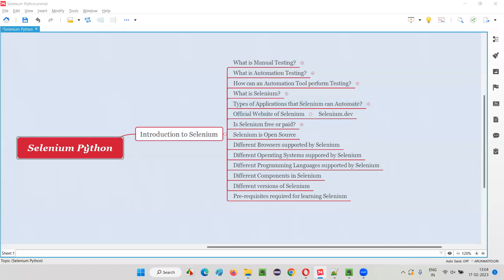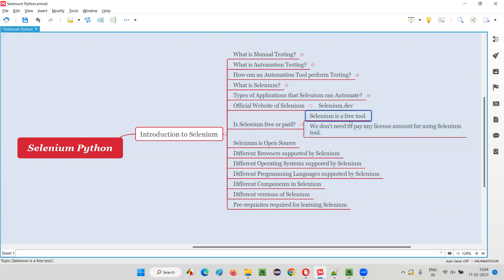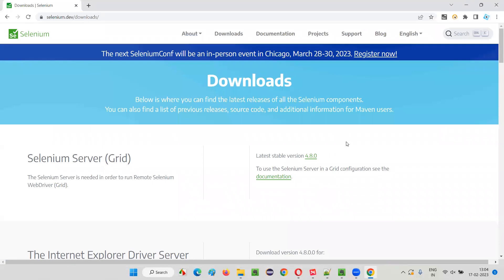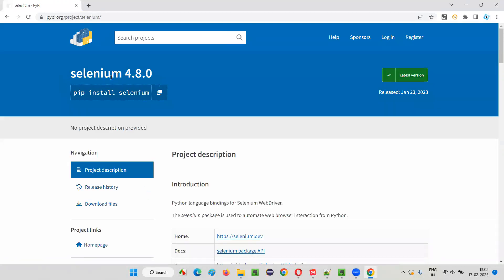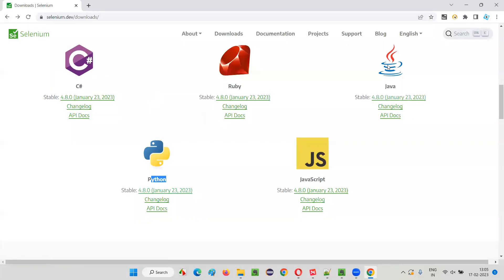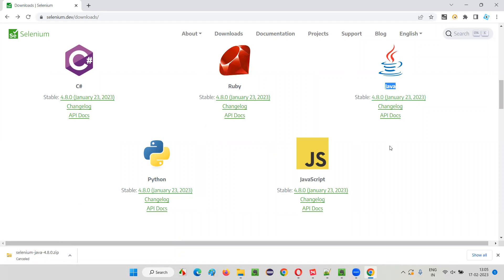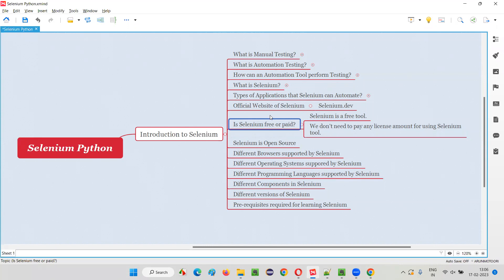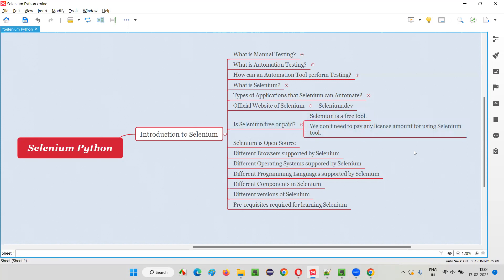Is Selenium is a free tool or paid tool? (Selenium Python - Part 7)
In this session, I have explained, Is Selenium is a free tool or paid tool?  as part of Selenium Python Training series.